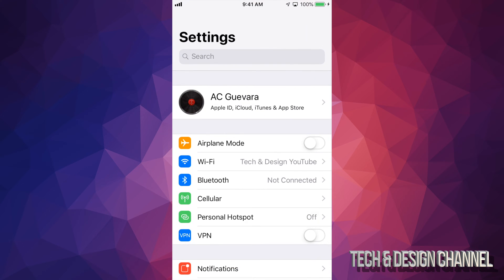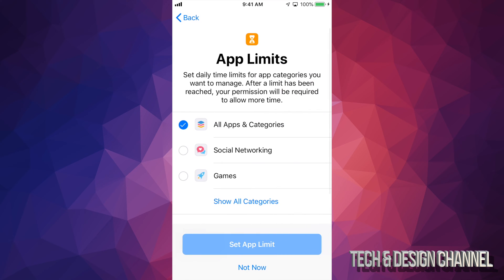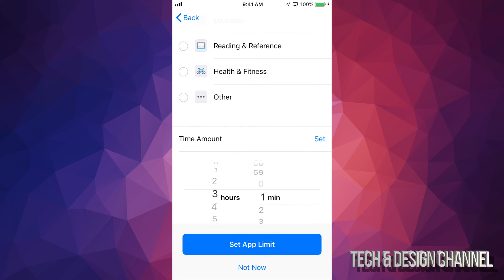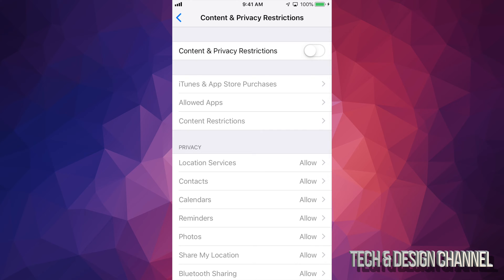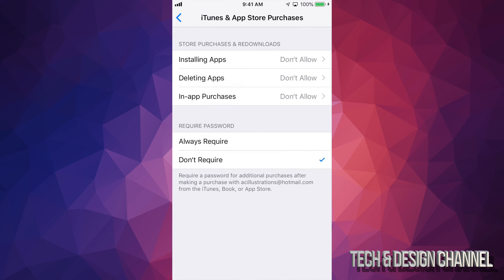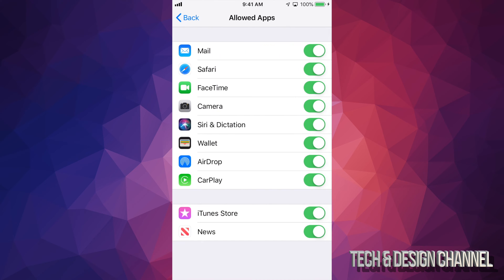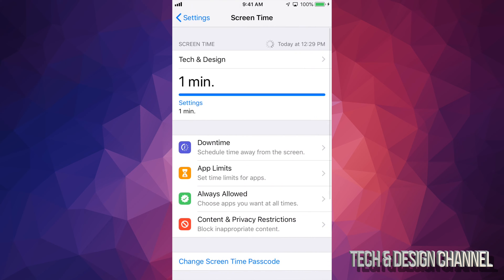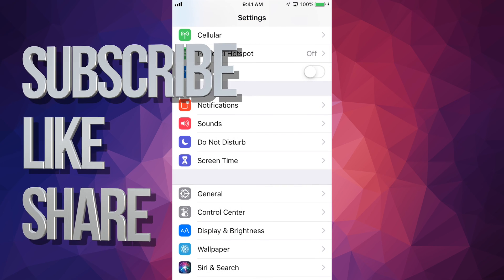Set Up Parental Controls on iPod touch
Setup manual guide to restrictions